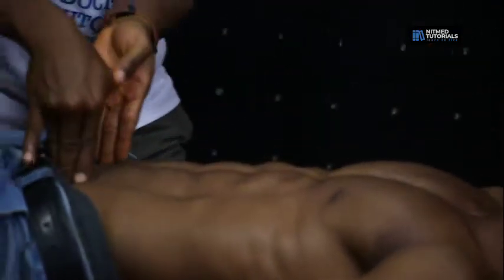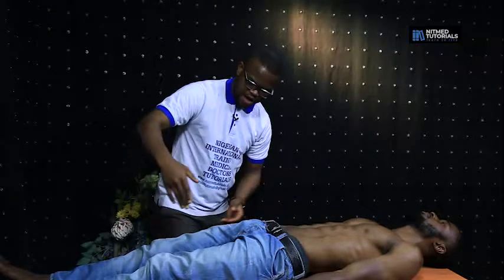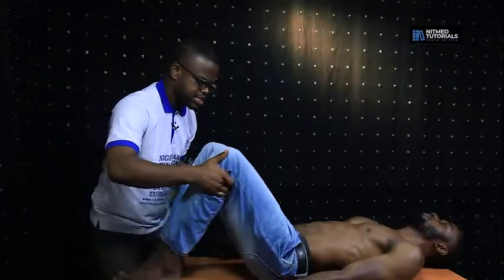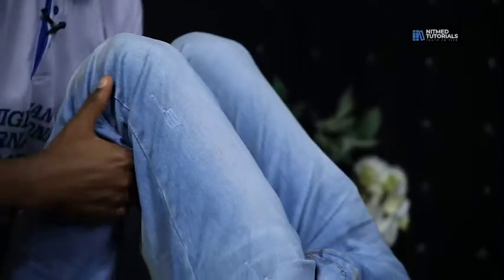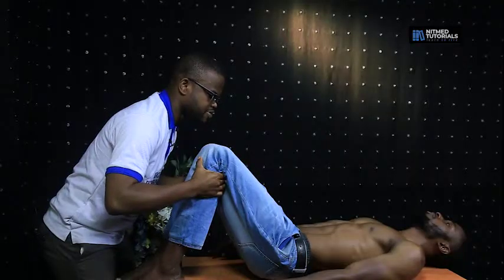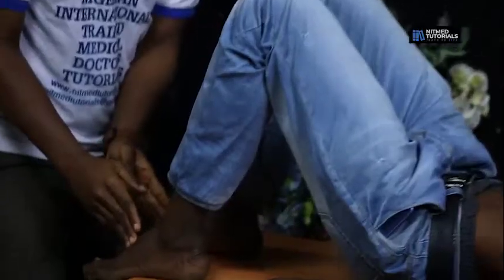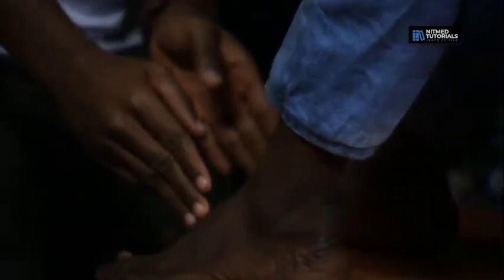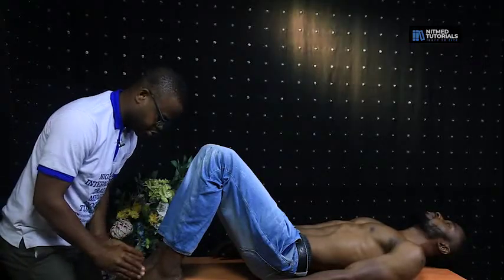6. PERIPHERAL PULSES - NITMED TUTORIALS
PERIPHERAL PULSES - NITMED TUTORIALS